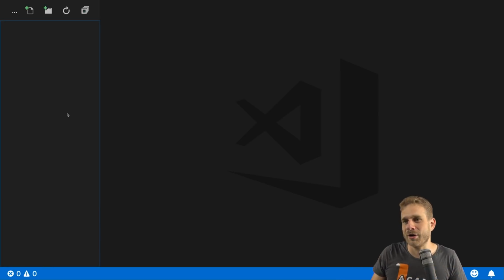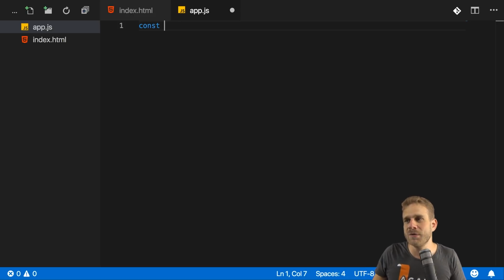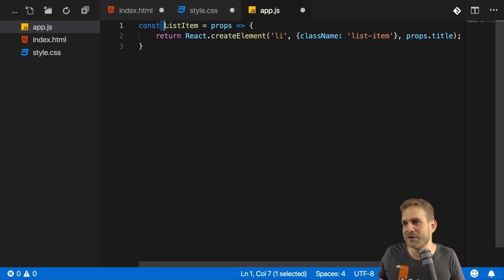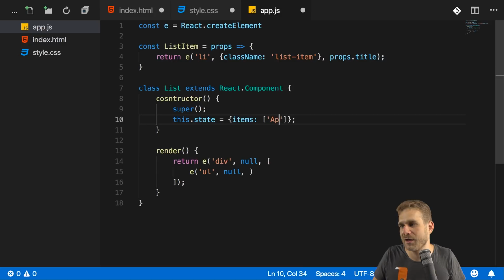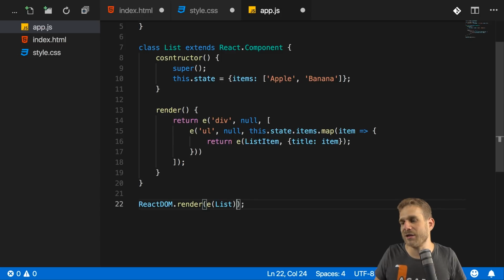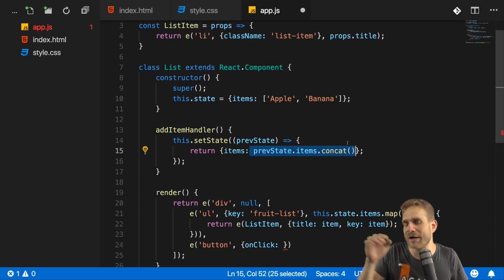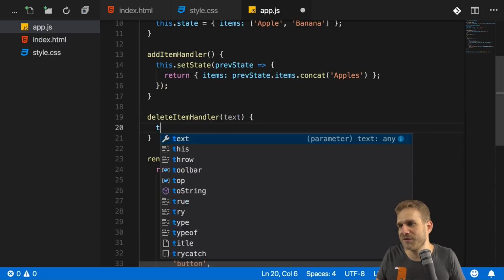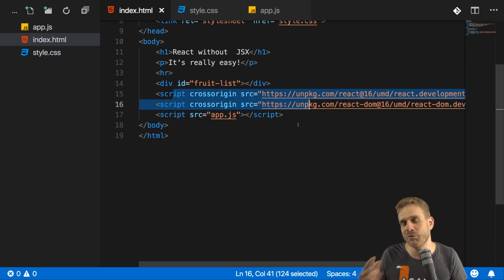React without JSX and without a Build Workflow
You don't need a Build Workflow to create a React app. You also don't need JSX and using React without that is not even hard! Learn how to use React without any strings attached - an approach that also makes the creation of multi-page-apps much easier!